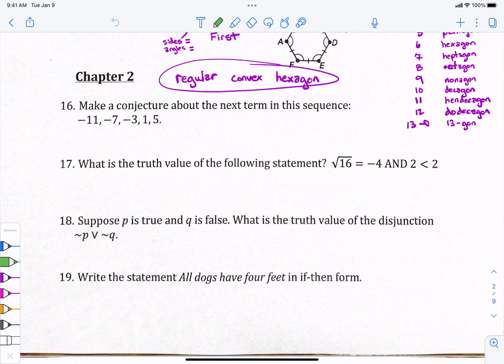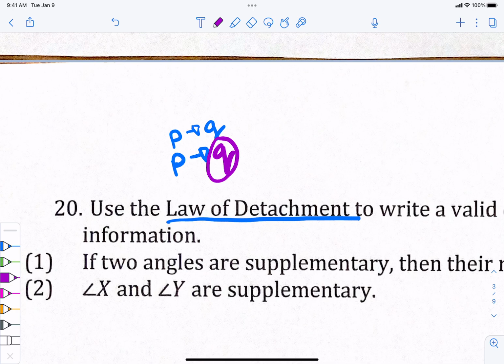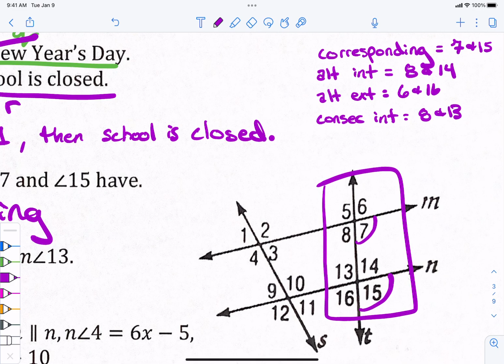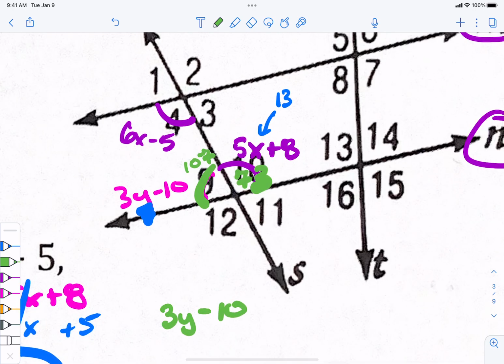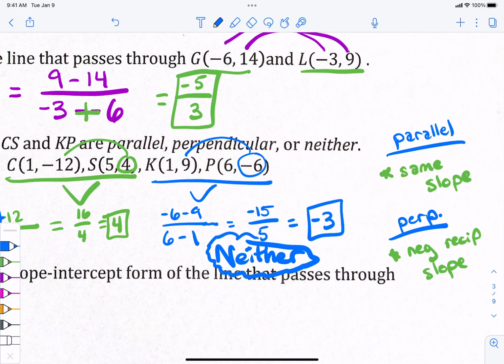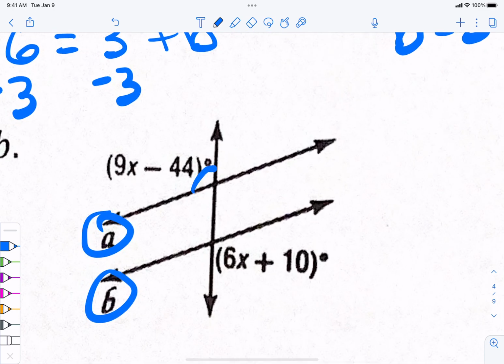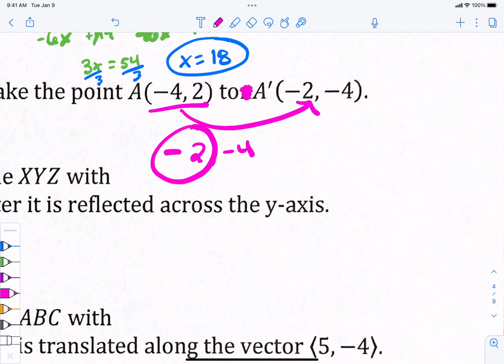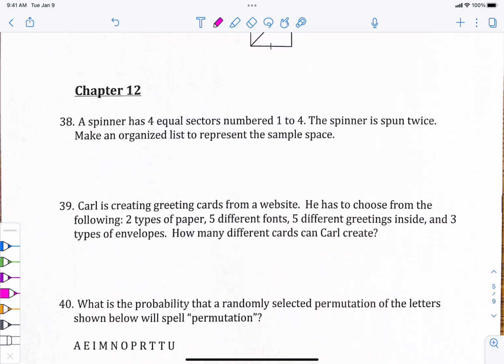Geom Sem I Review Day 2